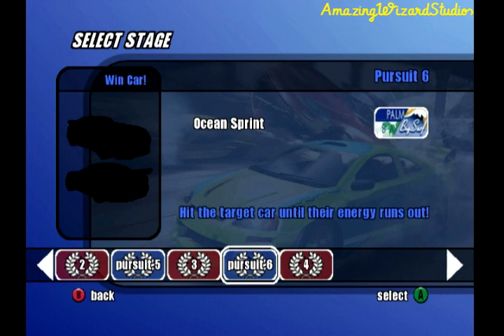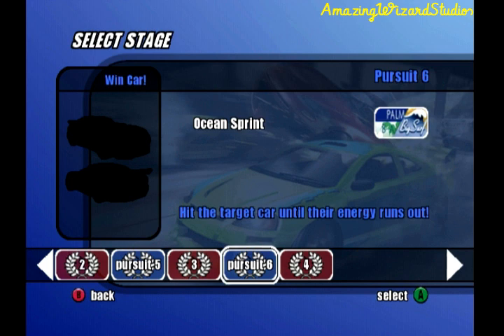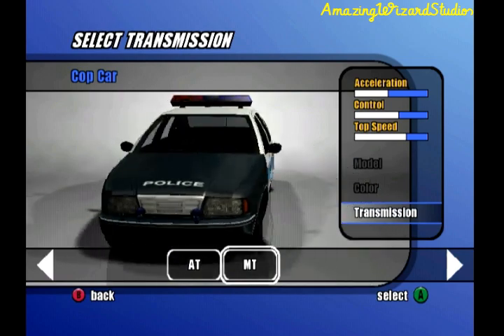"Burnout 2: Point of Impact" (GCN) Gameplay Walkthrough Part 33: A Cop's Worst Nightmare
Pursuit 6

It's time that we do the last of the six Pursuits in Burnout 2. In this last Pursuit, you'll be at Ocean Sprint and will go after your final target: the Custom Muscle. This is by far the hardest Pursuit in the game. The Custom Muscle is pretty fast and will easily outrun you at the very start of this last Pursuit, so you must use your boost effectively and handle very well.

Car Used: Cop Car
Transmission: Manual

02:17: Pursuit @ Ocean Sprint
04:41: Replay

Unlockable(s):
- Custom Muscle (shut it down in Pursuit 6)

Information about "Burnout 2: Point of Impact"
Publisher(s): Acclaim Entertainment
Developer(s): Criterion Games
Initial Release Date: September 30, 2002
Platform(s): PlayStation 2, GameCube, Xbox

Follow AmazingWizardStudios on Social Media!